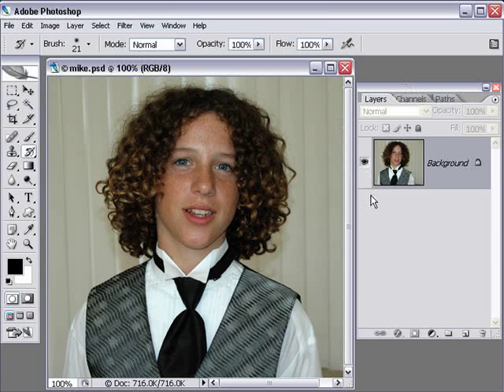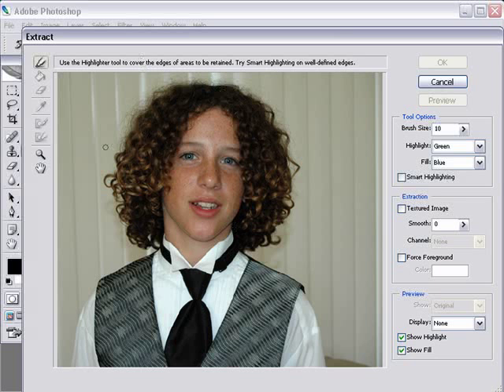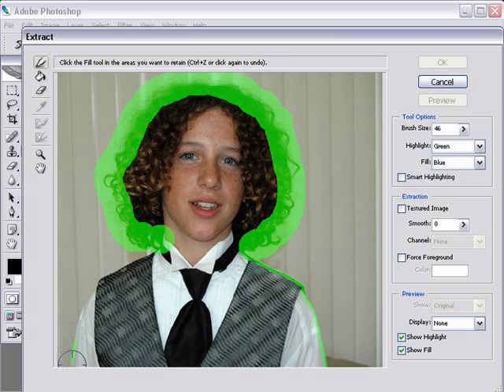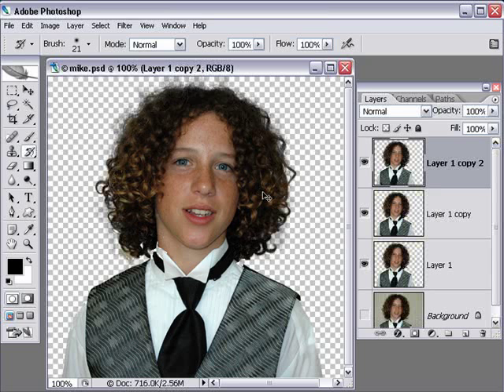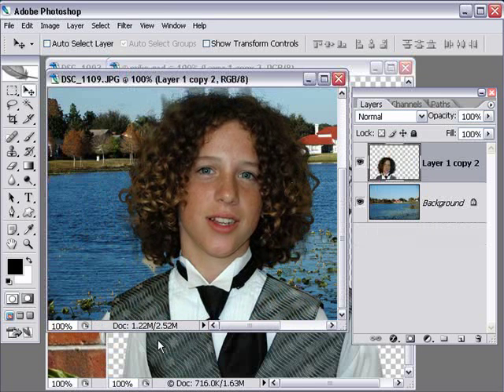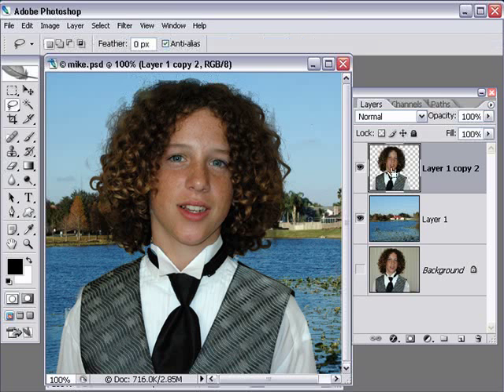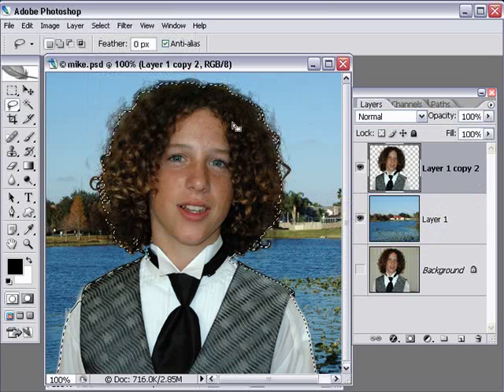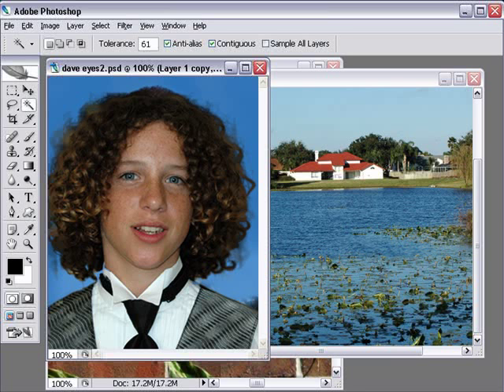Using the Extract Filter